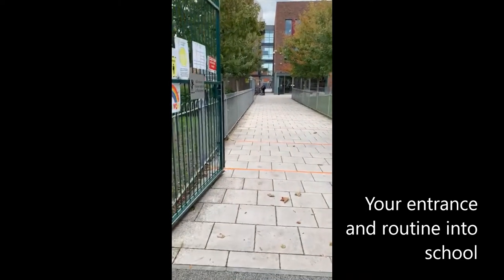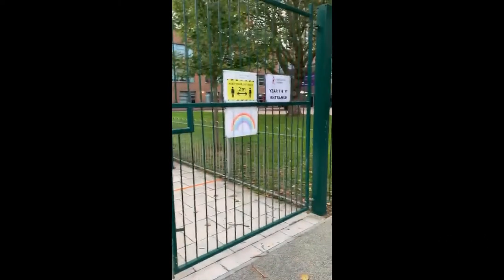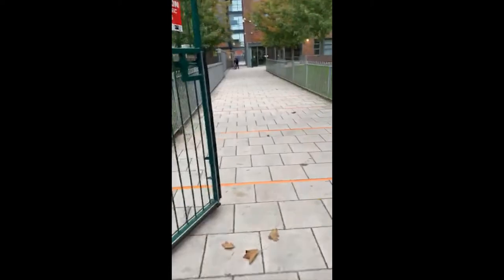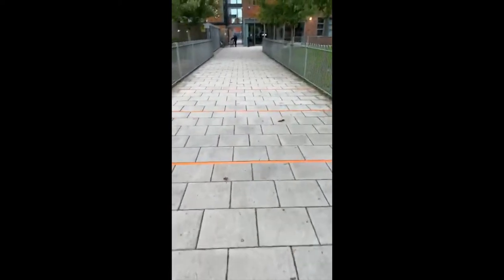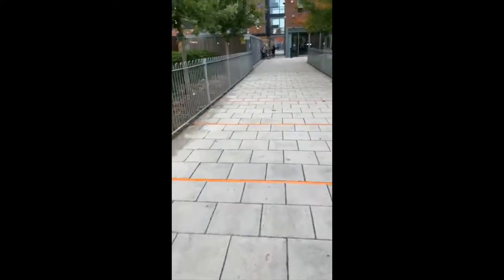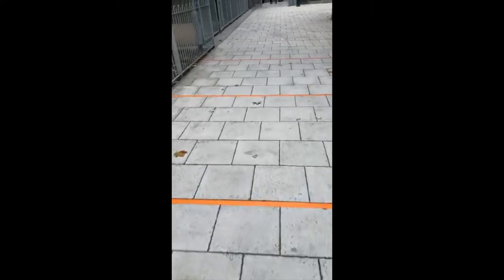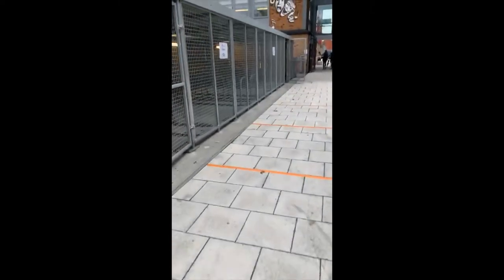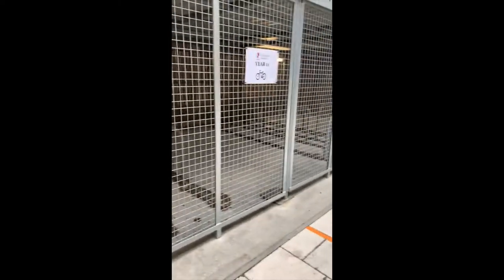Year 11 - School Entrance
Mr White shows Year 11 which entrance they will be entering school from this year and where they will be lining up every day.